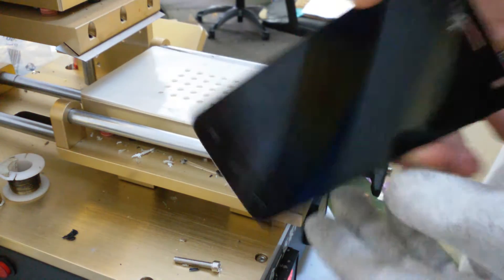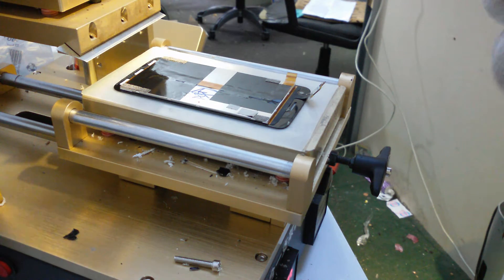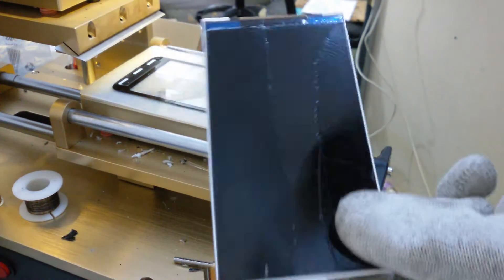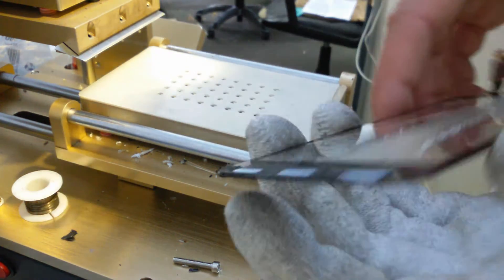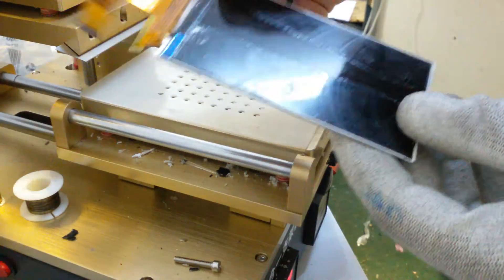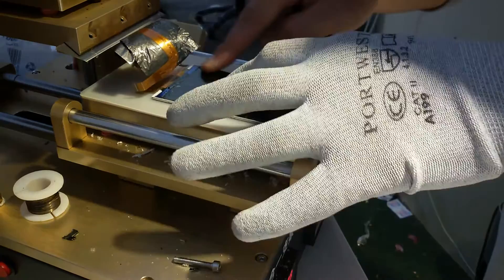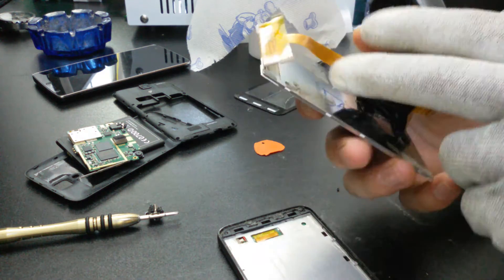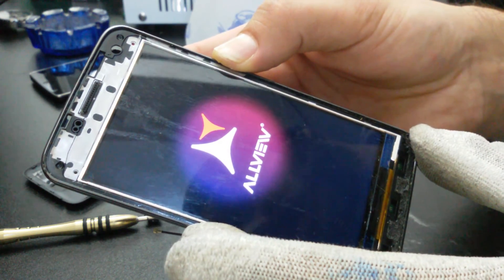Allview P5 life touchscreen from lcd separation process tutorial